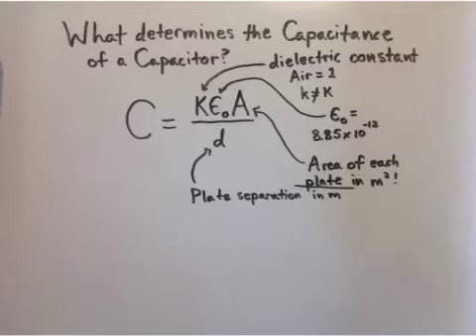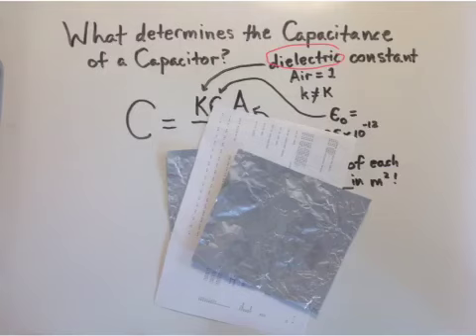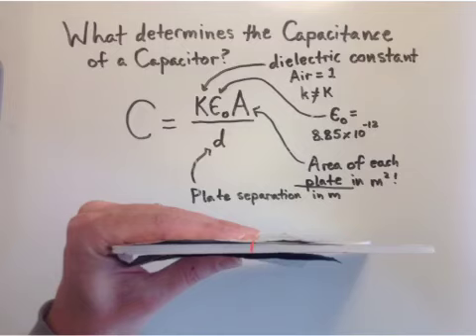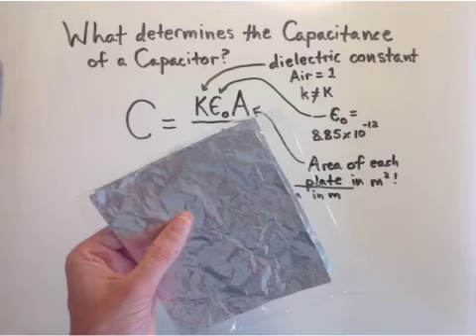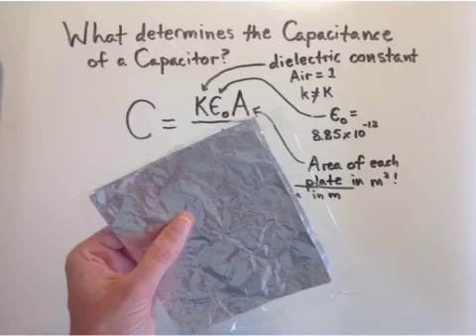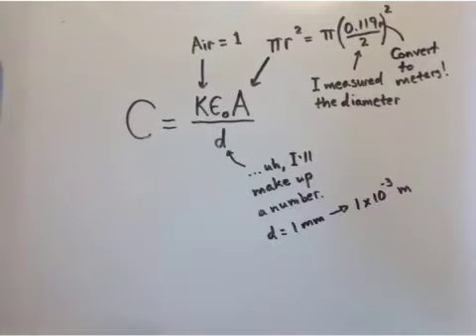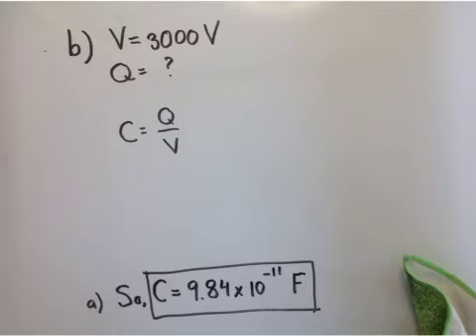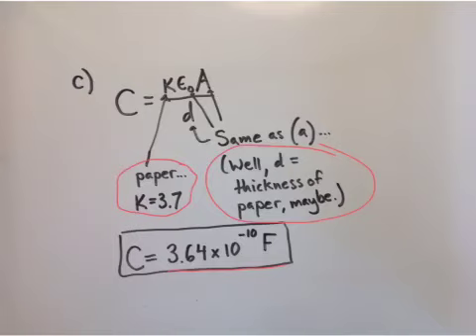Physics - Unit 9 - Capacitors Example 1